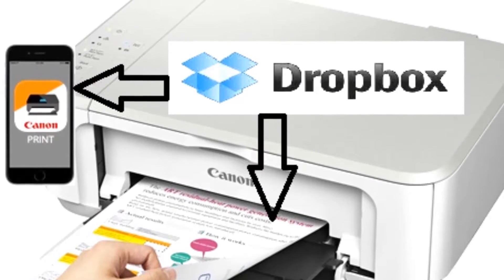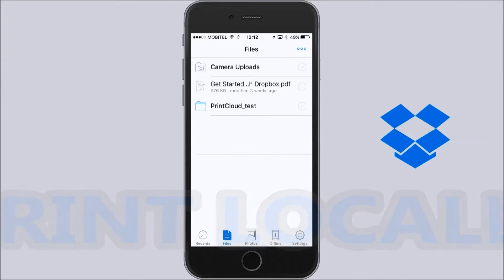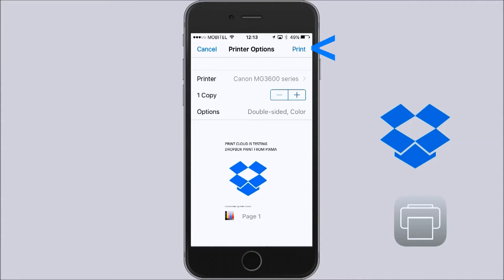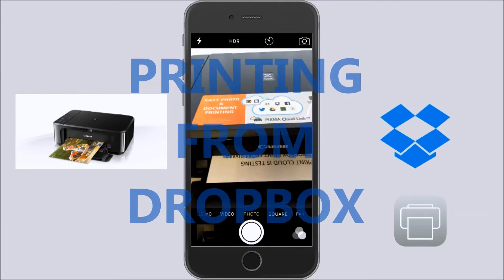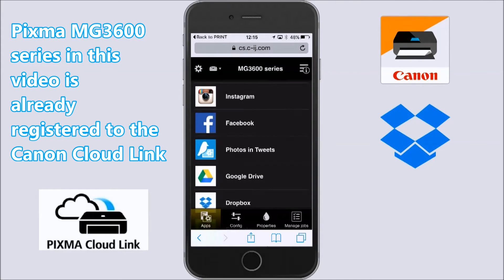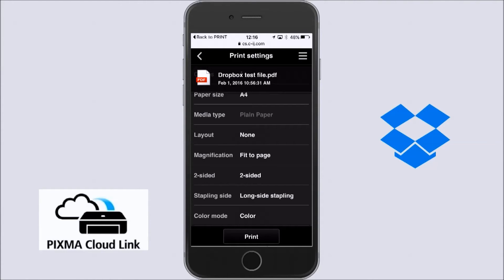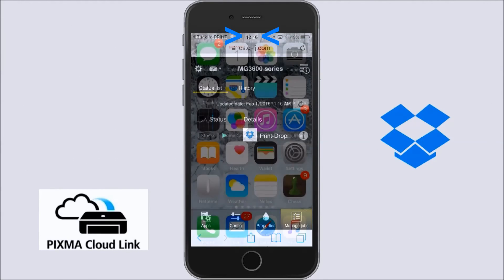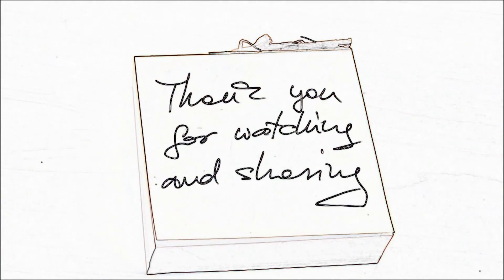PIXMA MG3620 MG3640 MG3650 - Print from Dropbox (via cloud and locally)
This video shows how you can print a document from DROPBOX. The same functionallity can be used in all other PIXMA and MAXIFY devices which are Cloud Link comptible.

The video is recorded only by using iPhone6 and Reflector software to show the functionallity of the Print from Dropbox in real time.

The printer in this video is already setup in Wifi network and registered to be used with Canon Ink Jet Cloud Printing Center. This part of tutorial instructions is not included in this video, but I have covered it in my previous videos.

See the bellow videos for  tutorials on how to connect to wifi and cloud: